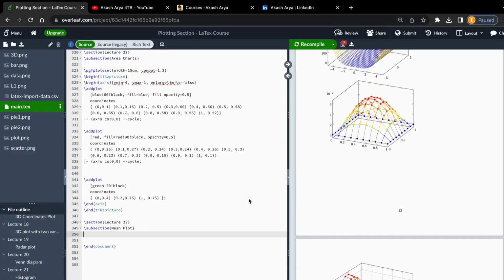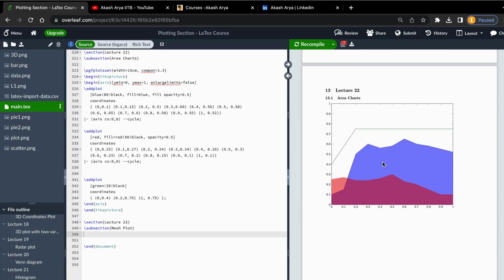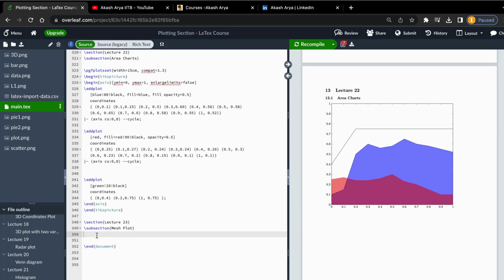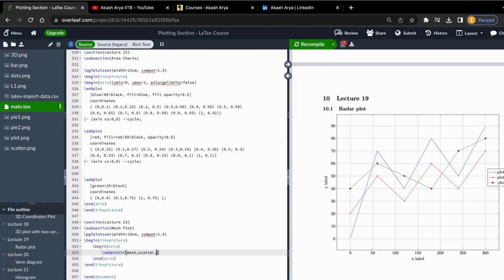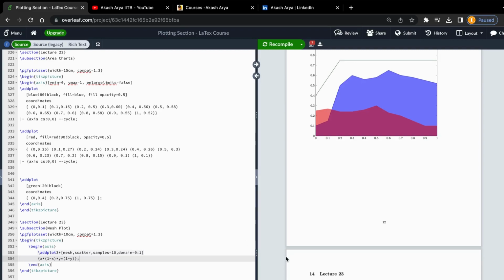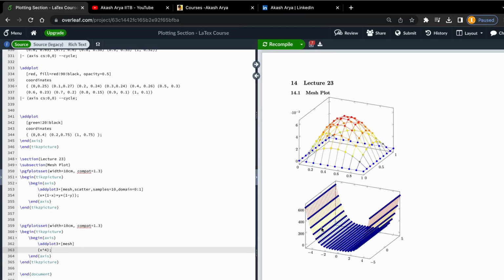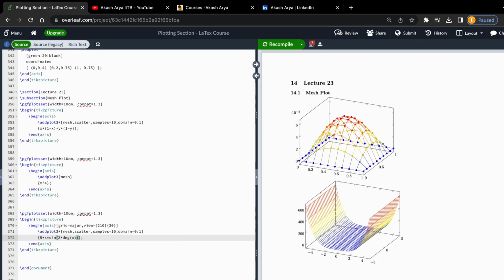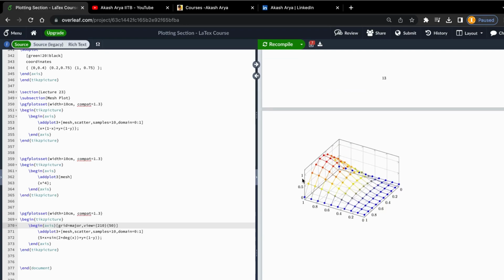Mesh Plot | Lecture 23 |Akash Arya |IIT Bombay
Hey Folks!!

Happy to share another lecture video in plotting section. Hope you are going to learn constantly. In this video i have covered about mesh plot with different properties like grid , scatter and view angle. Just stay till the end and learn more. Have a good day.

Support me for more interesting videos.